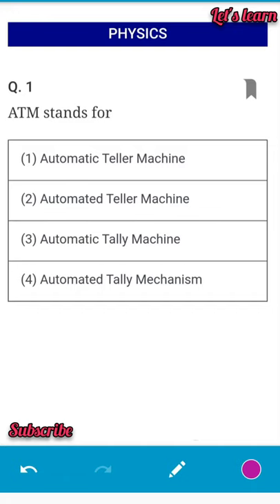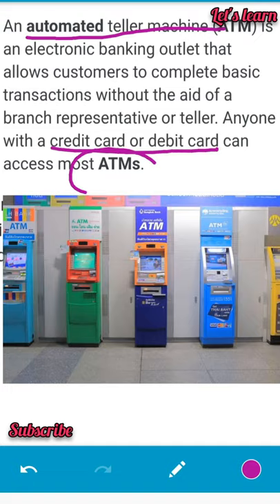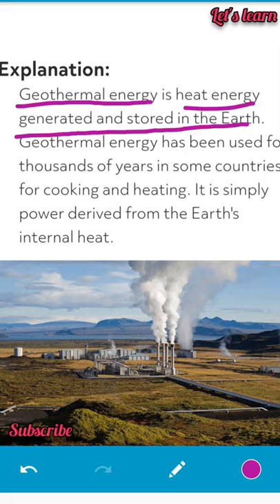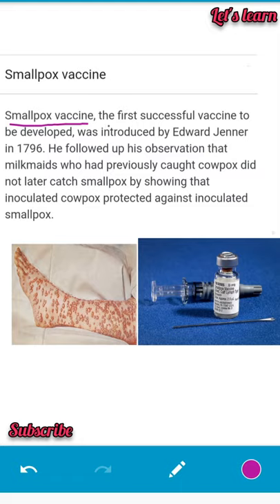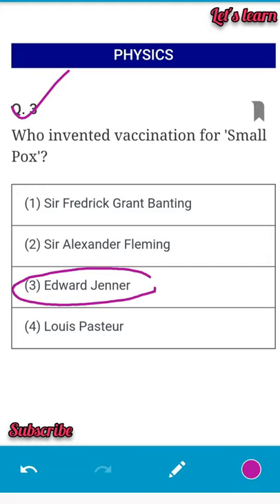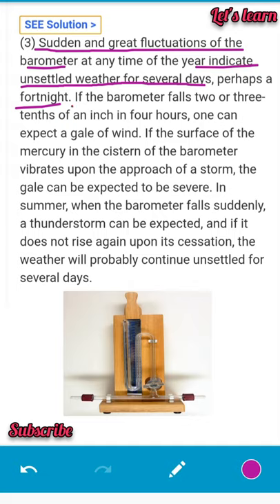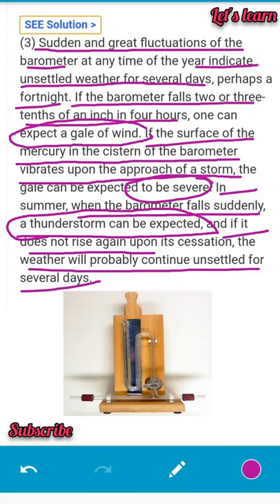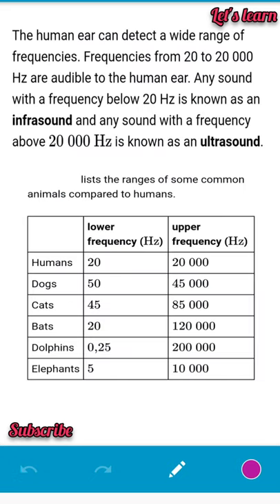Daily Physics Capsules 2019 for NTPC,WBCS,SSC CGL and Other government exams (Day 3)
Find Us

English Grammar Worksheets with answers OFFICIAL WEBSITE -Homeoflearning.in Homeoflearning In this video I have discussed GENERAL SCIENCE .These questions are selective, informative and very important for upcoming competition exams like CGL/ CHSL/MTS /WBCS and other state level exams...

SOME USEFUL LINKS TO WATCH